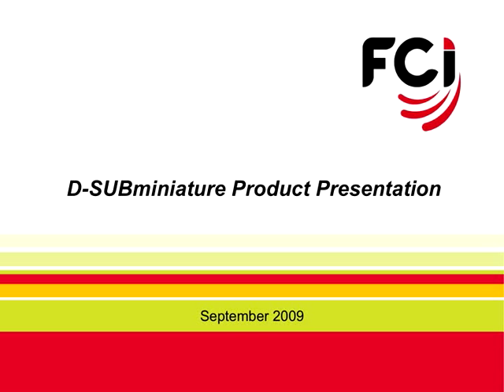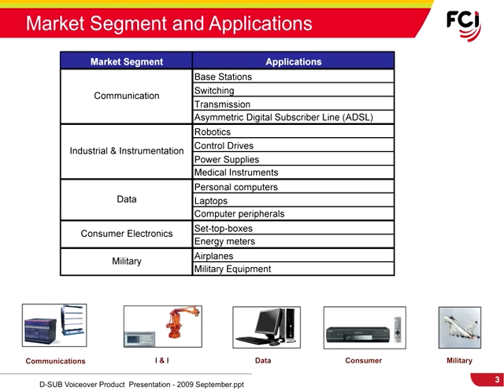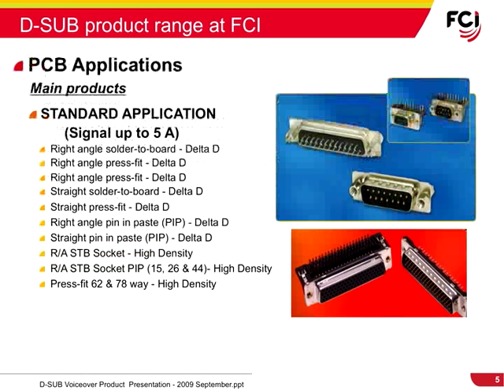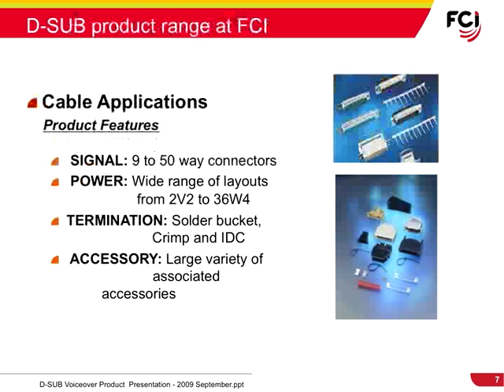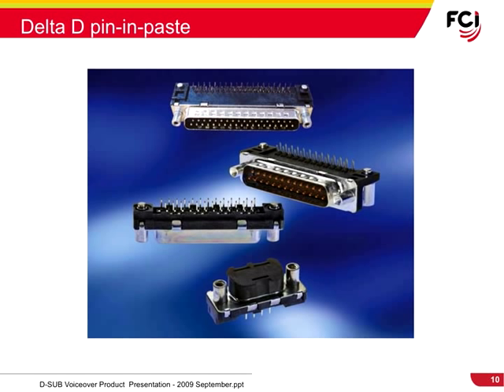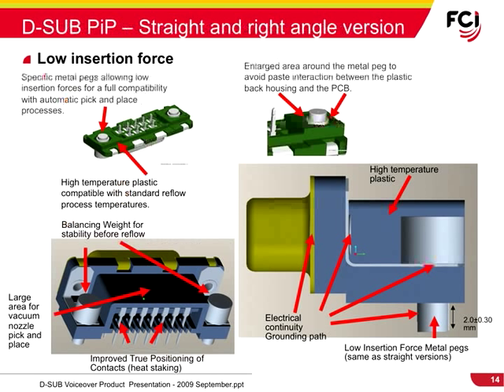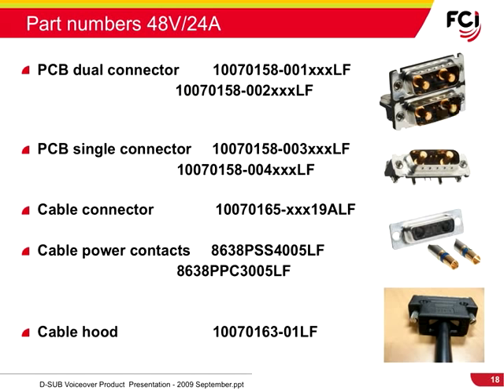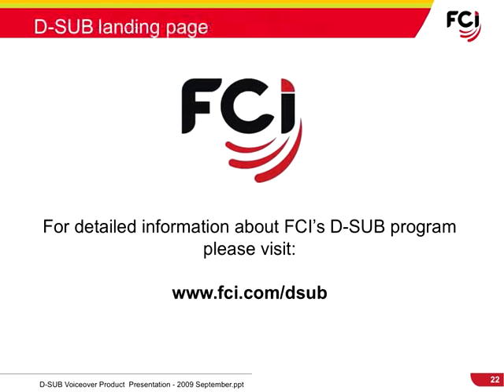FCI D-SUB connector system product training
FCI D-SUB connectors for all input and output applications